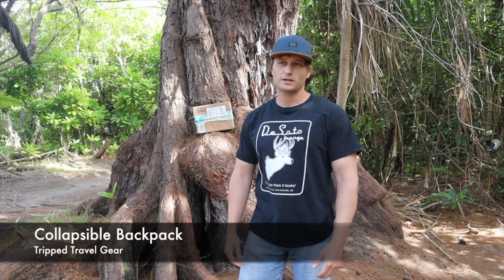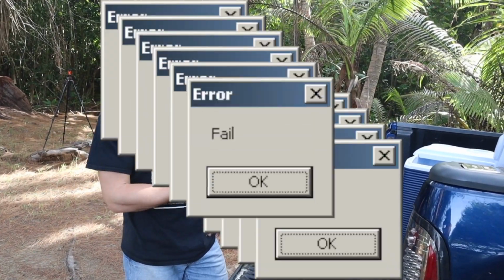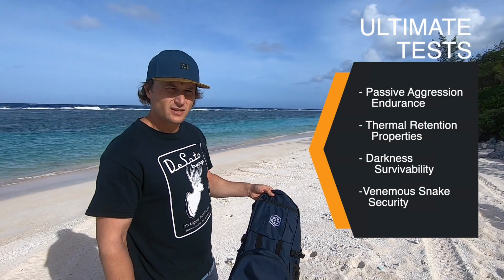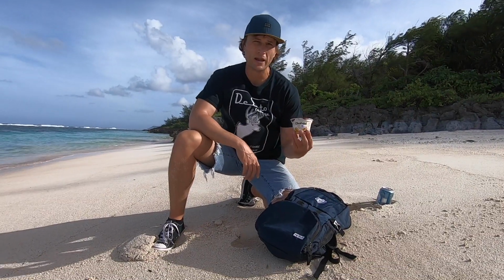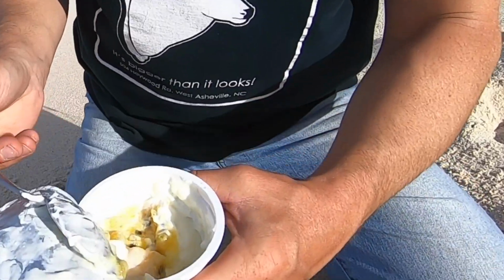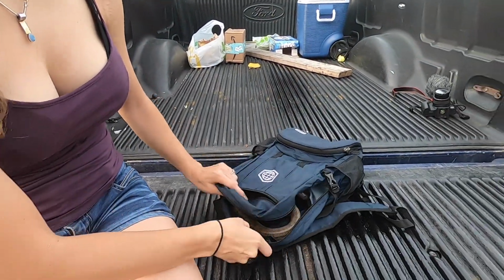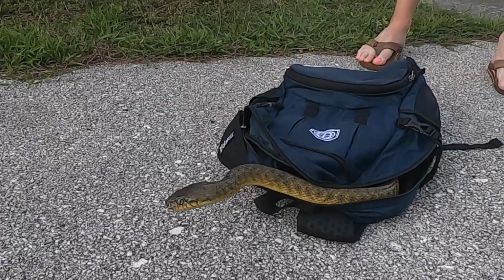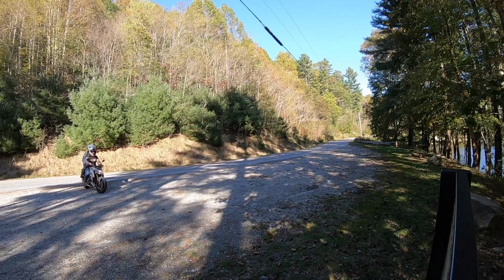Travel Backpack Review: Tripped Travel Gear Collapsible Backpack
Ultimate tests that have never been done on ANY BACKPACK before. The Tripped Travel Backpack undergoes rigorous review.